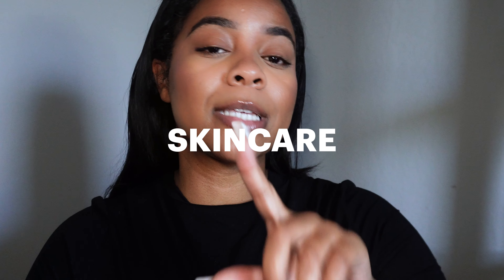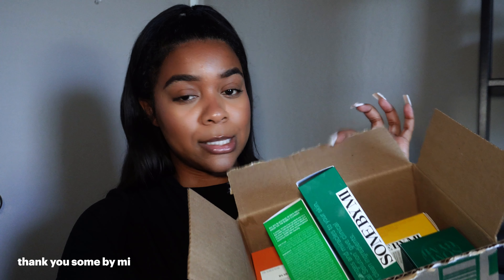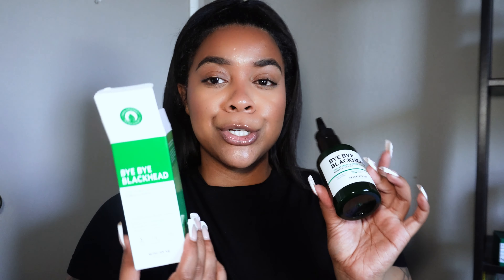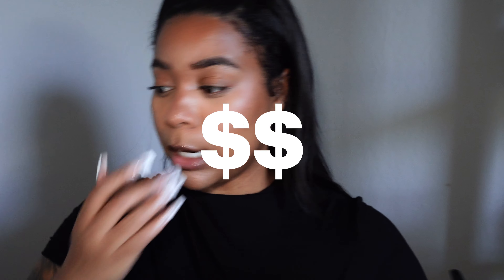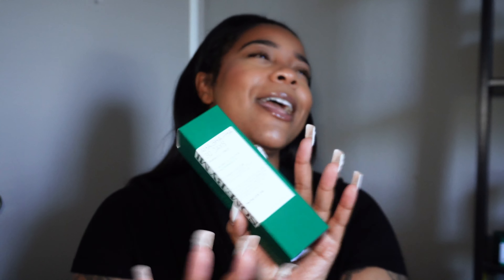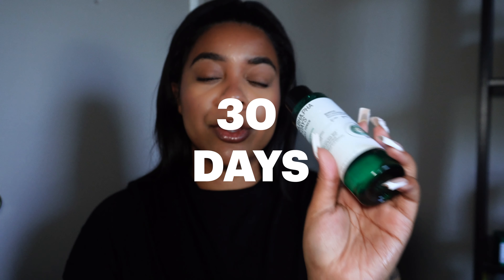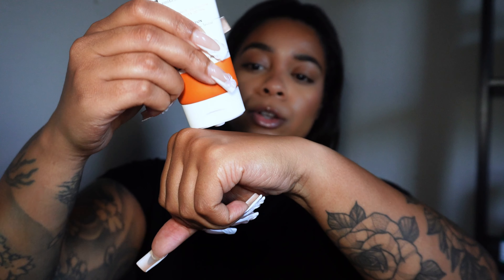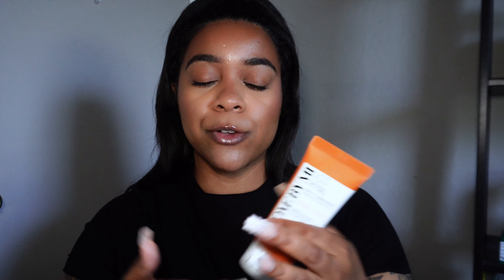How to get Glass Skin in 30 Days | Some by Mi Korean Skincare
Hey Vibes✨ In this video, I’m sharing my 30-day journey to achieving glass skin using Some by Mi's Korean skincare products. If you’re looking for that smooth, glowing, and poreless complexion, you’re in the right place! 💦 I'll walk you through my daily skincare routine, talk about the key products, and give you all the tips and tricks I’ve learned along the way. Watch until the end to see the full transformation!

Some By Mi Toner:

Some by Mi Sunscreen:

Some by Mi Blemish:

Some by Mi Blackhead Cleanser:

Here are 5 easy tips that have helped my weight loss journey through juicing sign up and receive your FREE juicing tips today

Love y'all!!! ♡

The information provided is solely the opinion of the individual(s) present in this video. Application of the information provided without supervision of a licensed doctor is done at the individuals own risk.